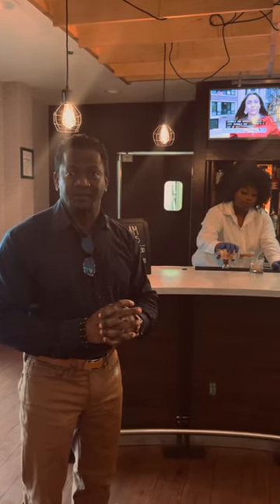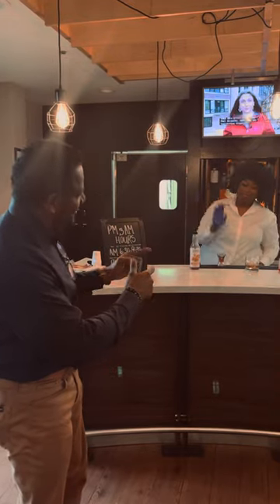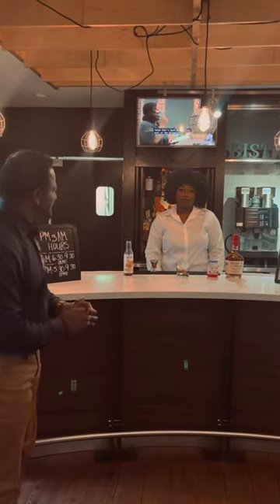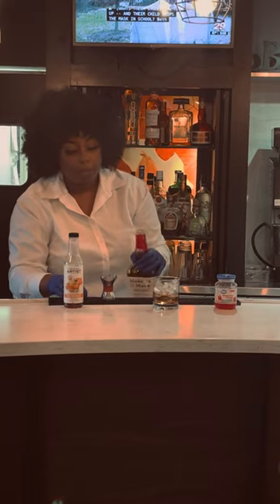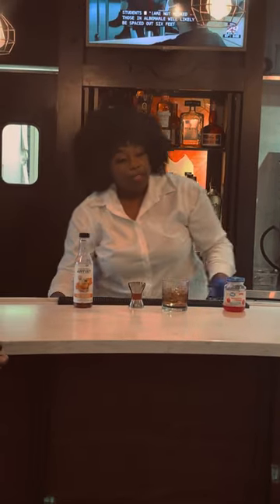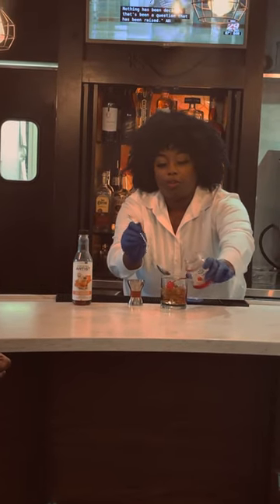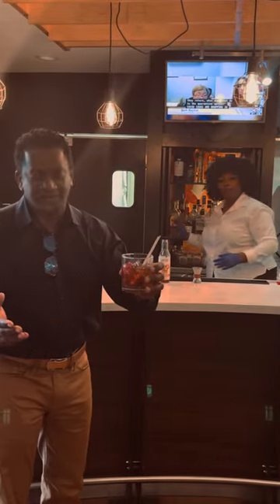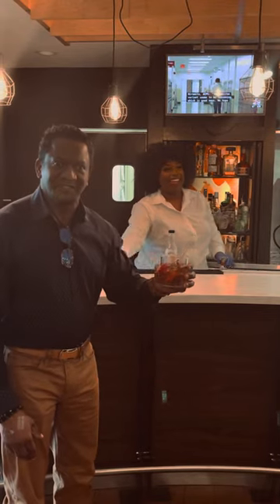The Bistro @ Courtyard by Marriott Harrisonburg Virginia